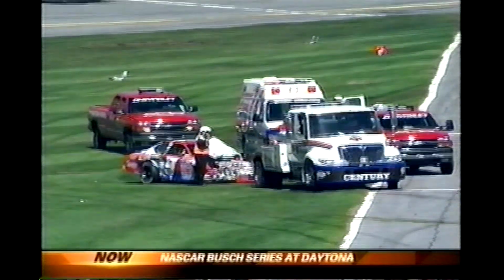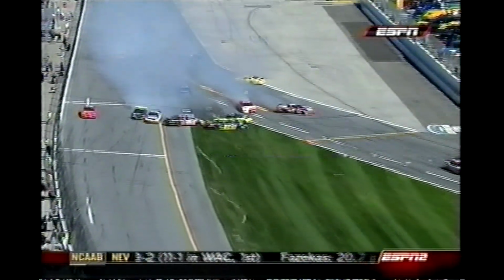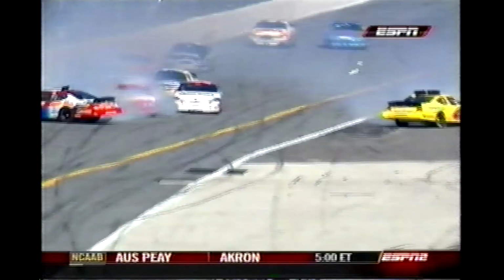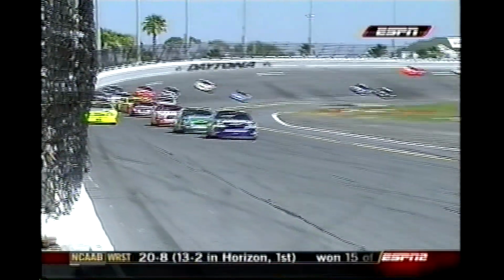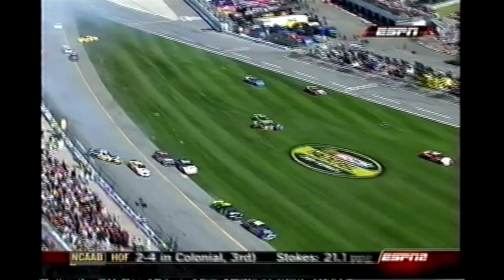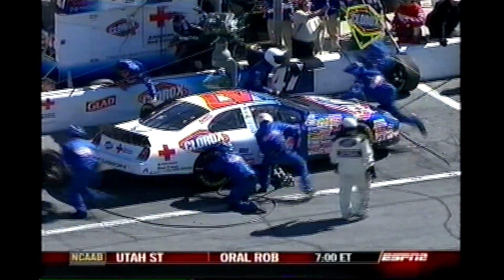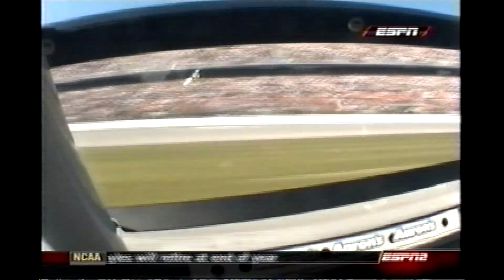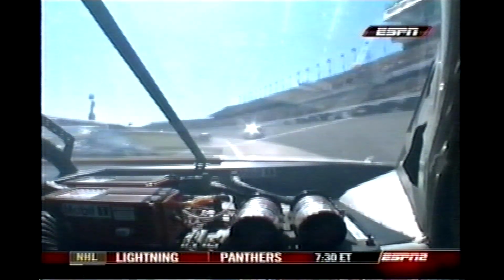2007 NBS Orbitz 300 - The Big One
Just about the only thing to happen this whole race...Boring race if I recall.